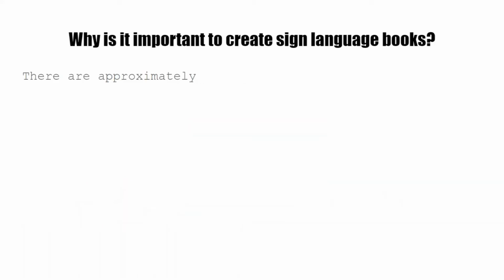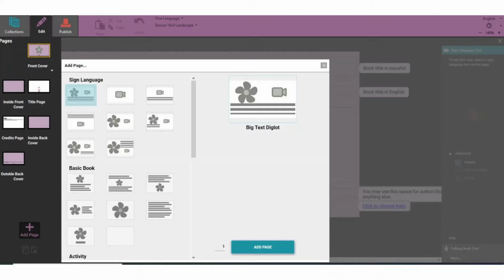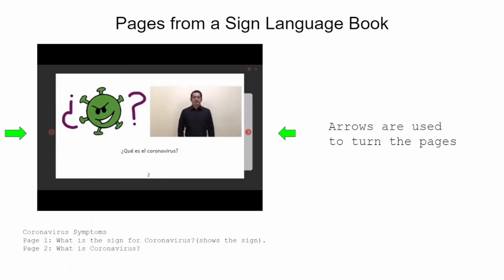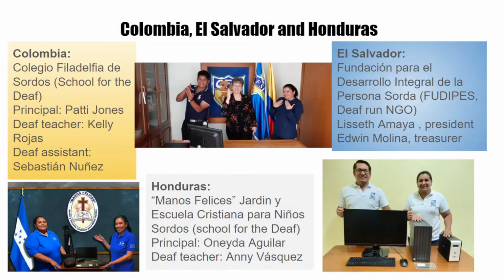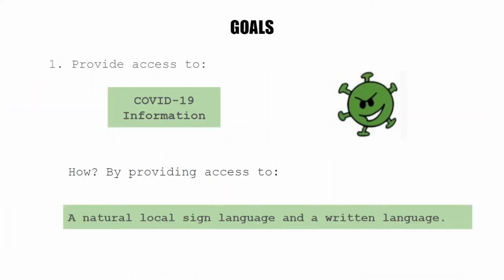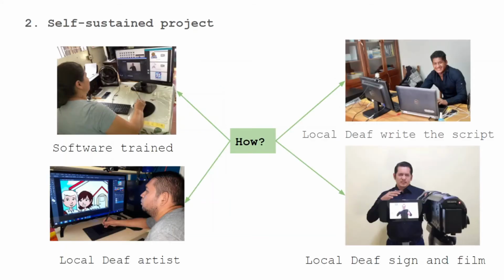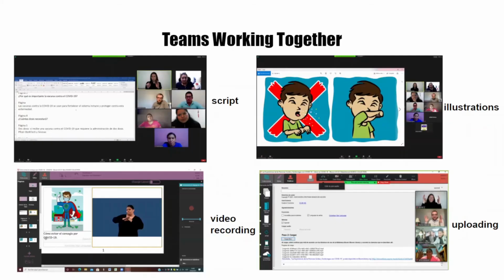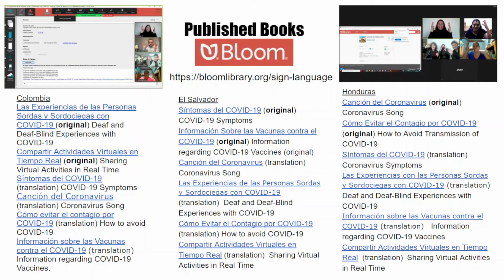SIL Global Sign Languages Team (GSLT) Presentation